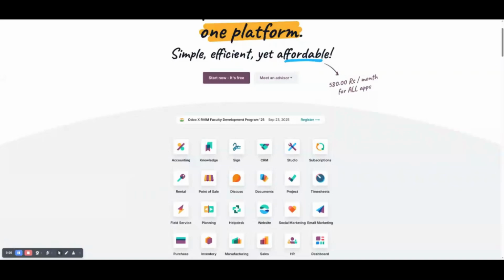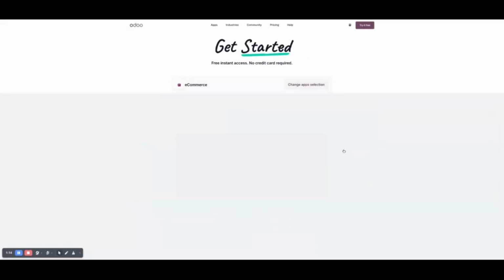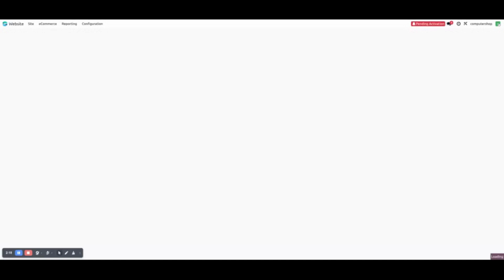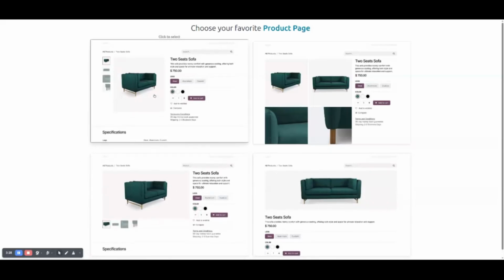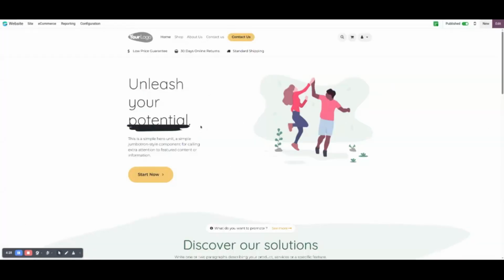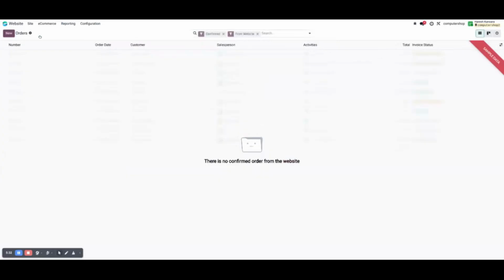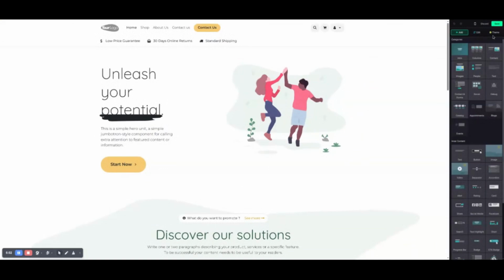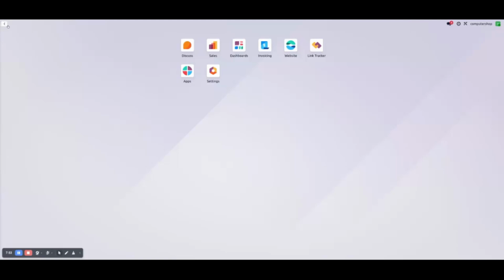Odoo Free Plan Hack: Get 4 Apps with 1 Free App (Lifetime, Unlimited Users!)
Did you know Odoo’s 1 Free App Lifetime Plan can unlock up to 4 apps for free? 🤯
In this tutorial, I’ll explain step by step how using eCommerce as your free app gives you access to:
✅ eCommerce
✅ Sales
✅ Invoicing

All this with unlimited users and no extra cost! 🚀

📌 Tutorial Highlights:

What is Odoo’s Free Lifetime App Plan
How to smartly pick your app to unlock more
Real example with eCommerce + Sales + Website + Invoicing
Perfect for startups, small businesses & freelancers

💡 Save thousands with this simple trick!